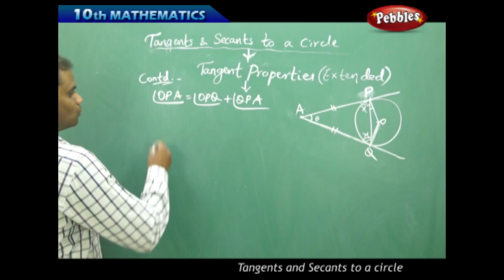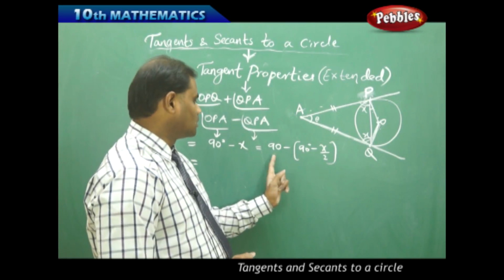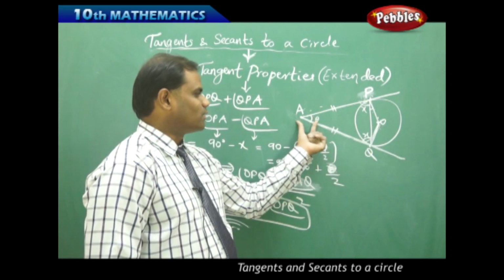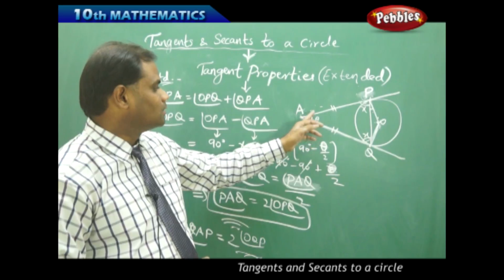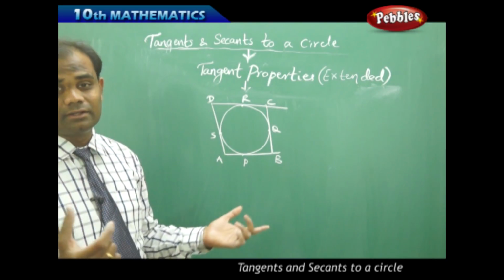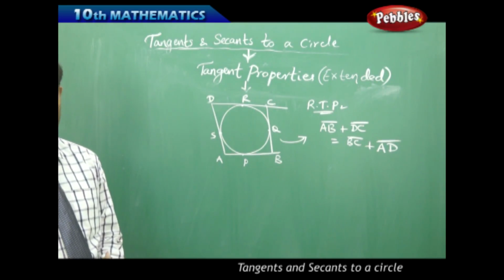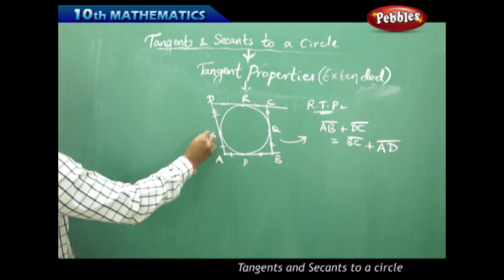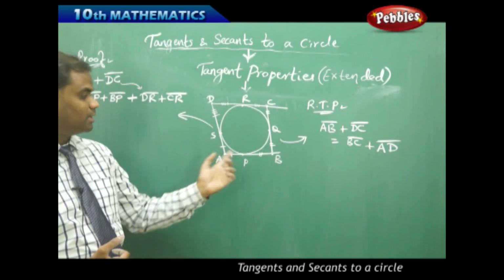Tangent Properties-2 : Tangents and Secants to a Circle | Mathematics | AP&TS